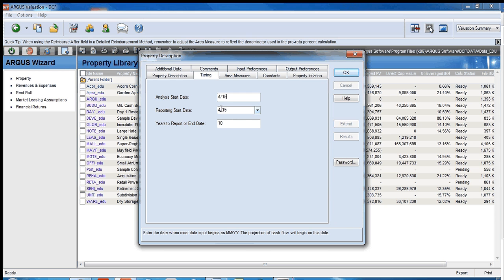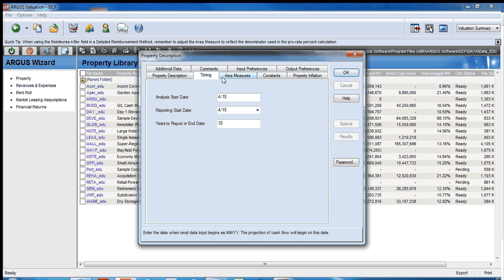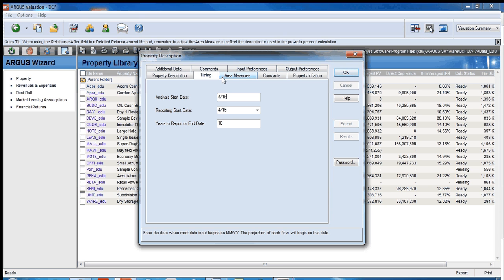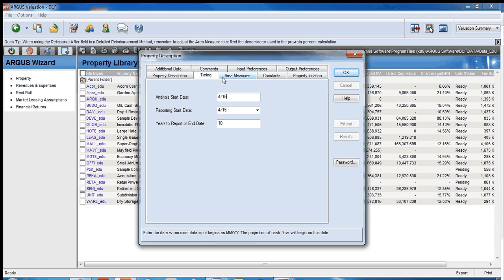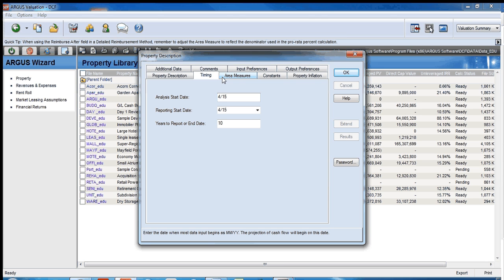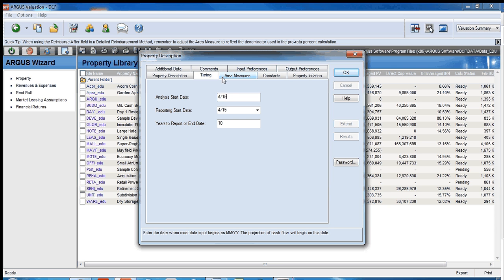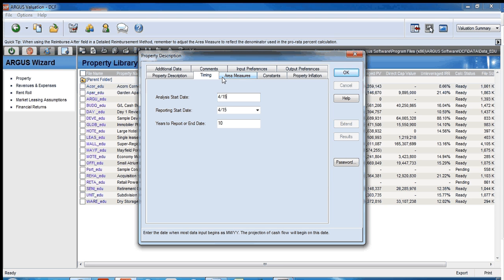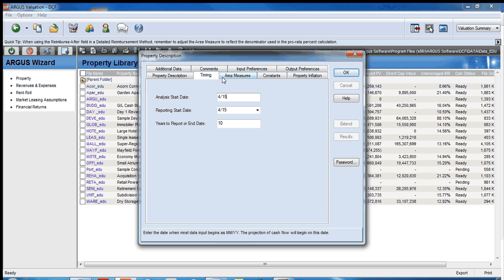Week1 Video 3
Timing of property financial model